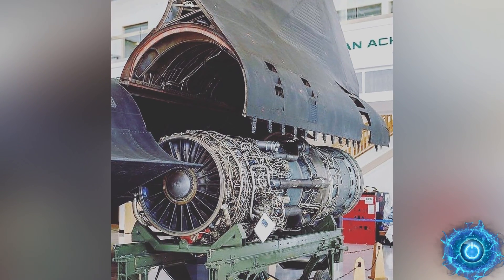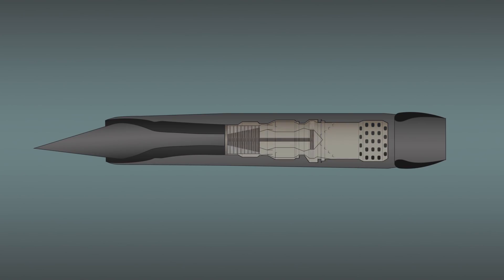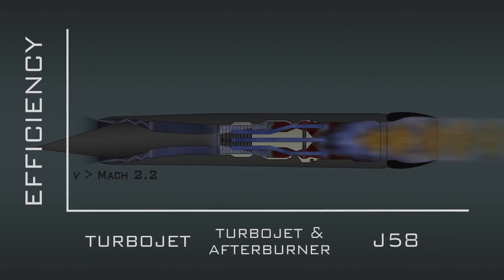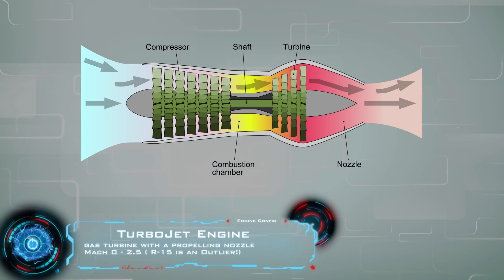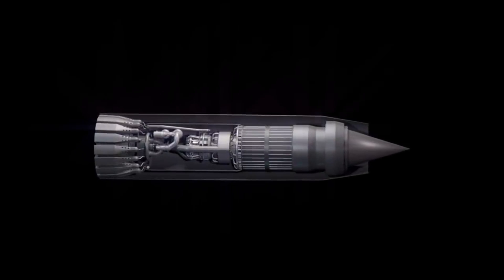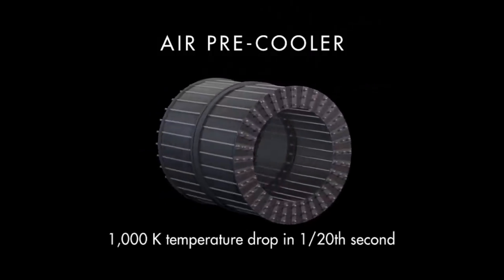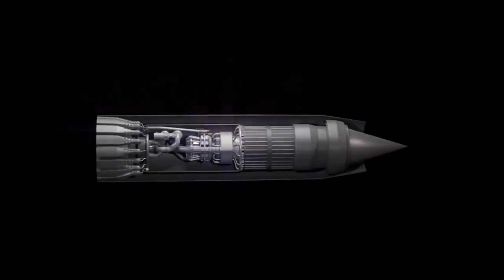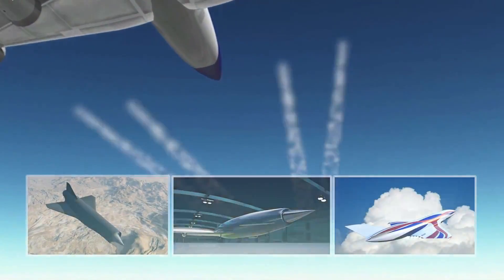THIS New Engine Will Change EVERYTHING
We took a look at the SABRE engine and how it's precooler component will allow for Mach 5 speeds.